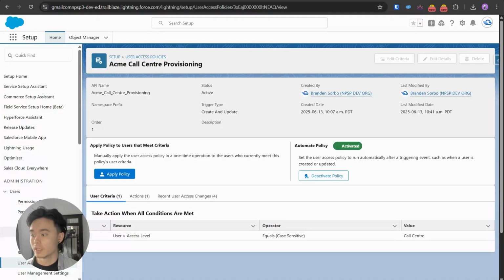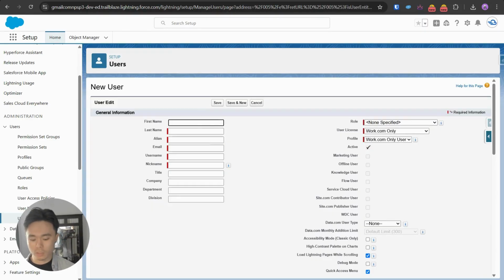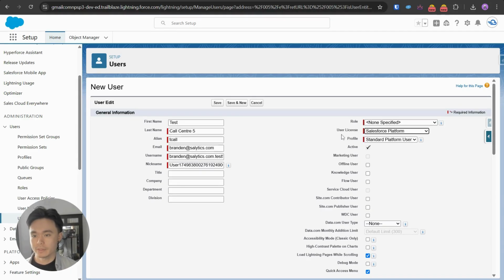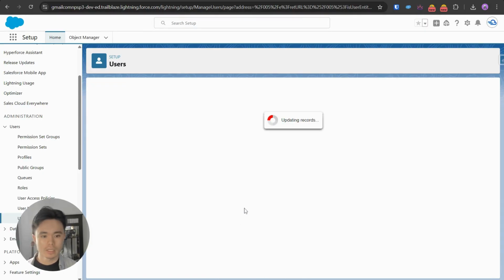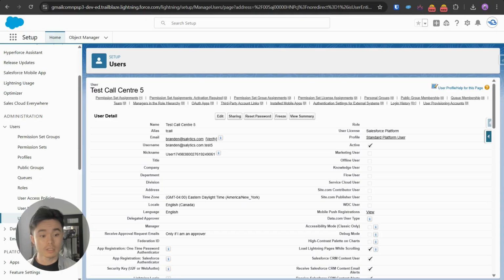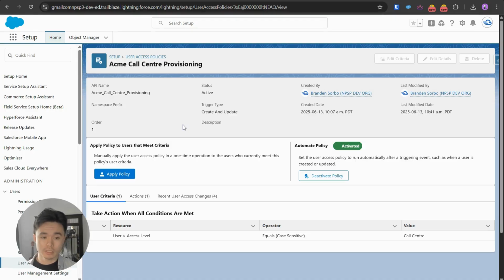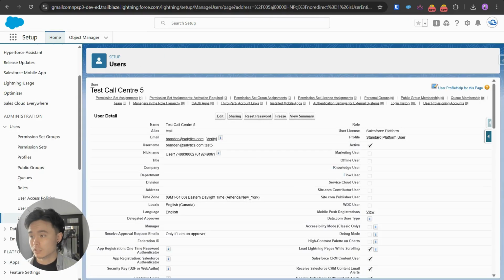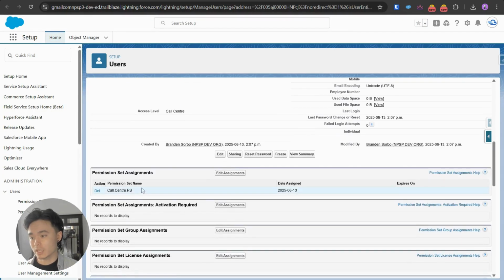Salytics Demo: User Access Policies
Here’s a quick demo of a handy declarative Salesforce feature Branden and the team have been using - designed to streamline user access provisioning in Enterprise and Unlimited Salesforce orgs.

Released last summer, User Access Policies allows us to grant or revoke permissions based on a set of criteria, thereby reducing admin workload and helping keep your org secure. We find it handy as it only takes a few clicks to configure.